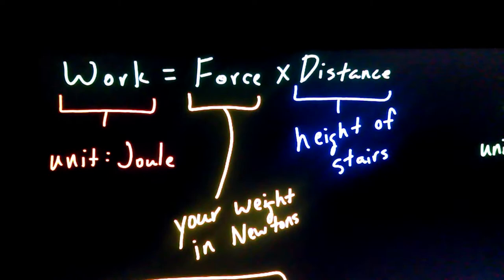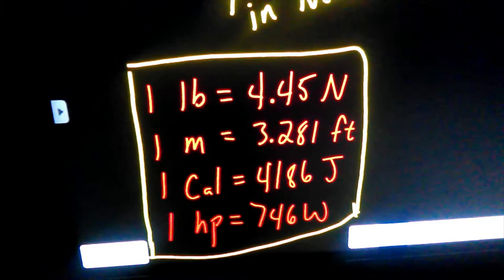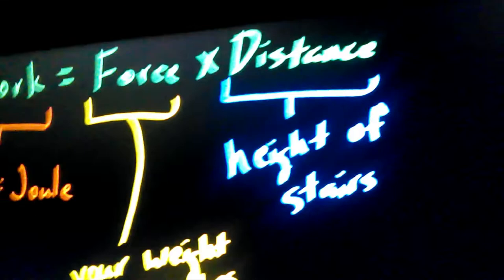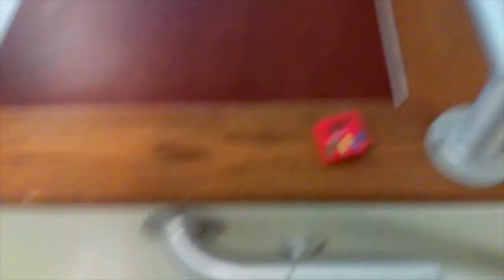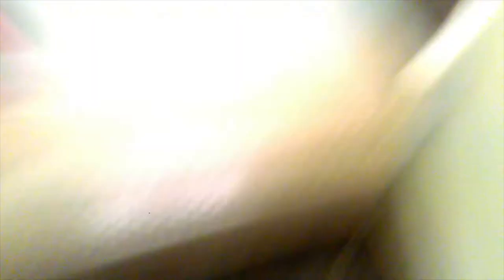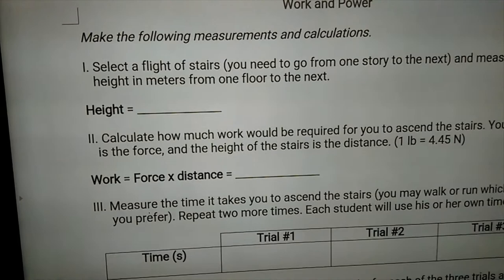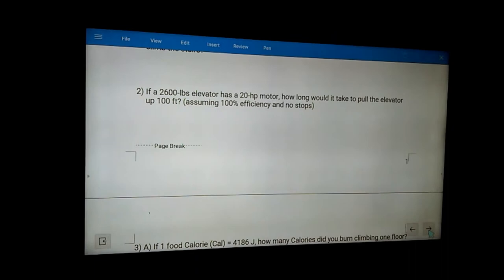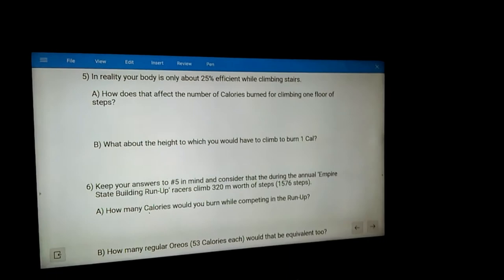Physics 1 Lab: Work & Power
Lab experiment to calculate the work done and power exerted while climbing the stairs.